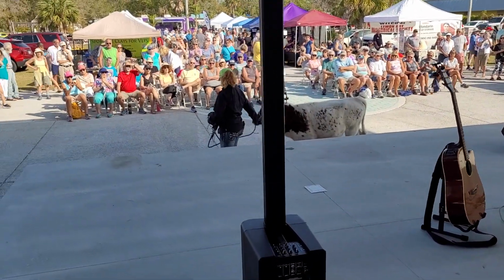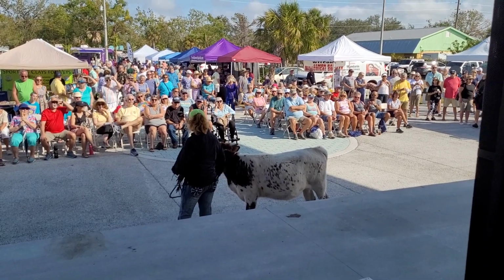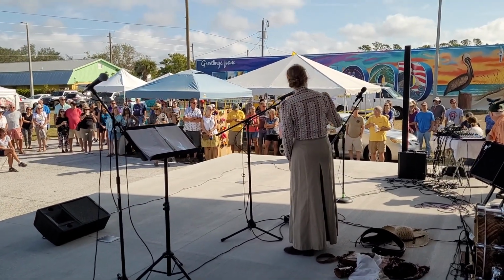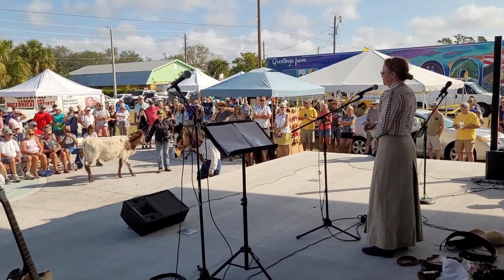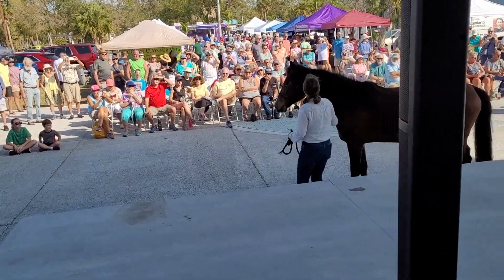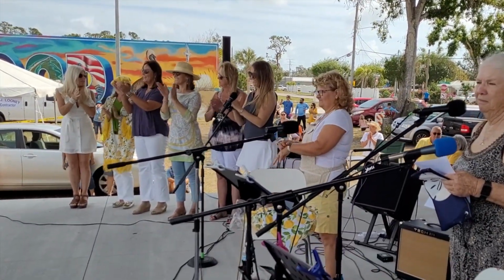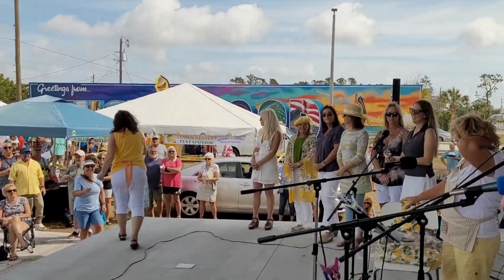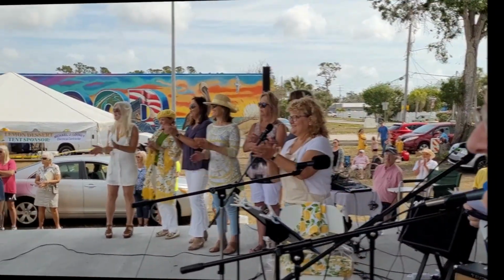Cracker Fair 2023